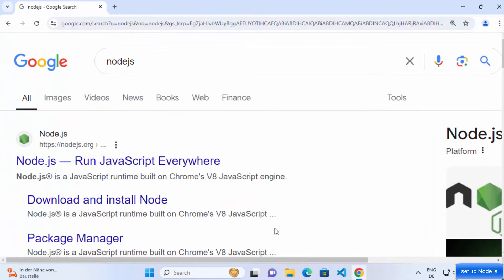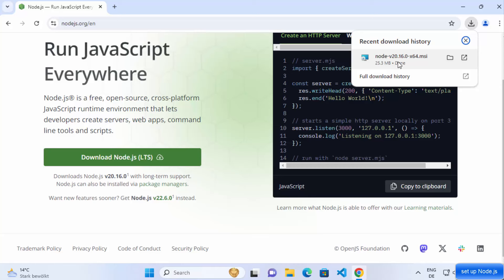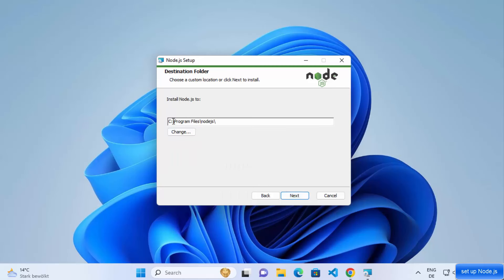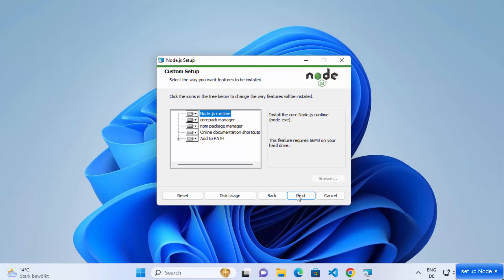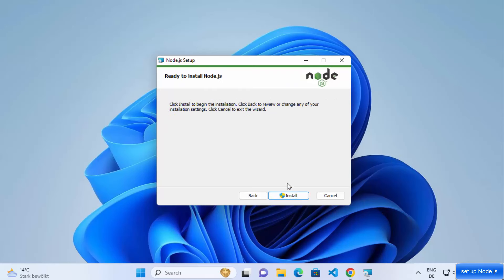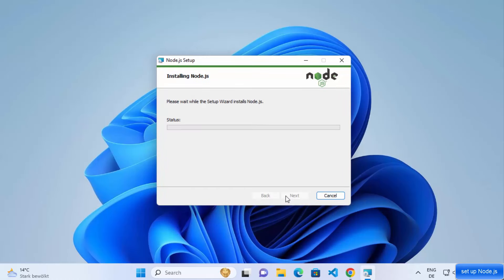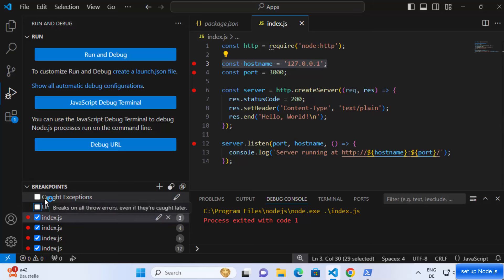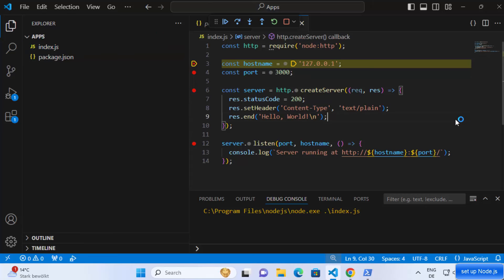How to Install Node.js on Window 11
**How to Install Node.js on Windows 11 | Step-by-Step Guide**

In this tutorial, we’ll walk you through the process of installing Node.js on Windows 11. Node.js is an essential tool for JavaScript developers, enabling server-side scripting and the development of scalable network applications. Whether you're a web developer or just starting to explore backend development, having Node.js installed on your Windows machine will allow you to run JavaScript code outside of a web browser.

We’ll cover everything from downloading Node.js, installing it, and verifying that it works correctly. By the end of this video, you’ll have Node.js and npm (Node Package Manager) up and running on your Windows 11 system, ready to start coding and building applications.

### What You’ll Learn:

- **Downloading Node.js for Windows:** We’ll show you where to download the latest stable version of Node.js from the official website, and explain the difference between the LTS (Long-Term Support) version and the current version. For most users, the LTS version is recommended as it's more stable and suitable for production.

- **Installing Node.js on Windows 11:** Once downloaded, we’ll guide you through the installation process, explaining key steps such as selecting installation options and customizing the install location. The installation also includes npm, a powerful package manager that comes bundled with Node.js.

- **Verifying the Installation:** After installation, we’ll show you how to verify that Node.js and npm are installed correctly by using the Command Prompt or PowerShell to check their versions. You’ll learn the commands `node -v` and `npm -v` to confirm that Node.js and npm are ready to use.

- **Running Your First Node.js Program:** To ensure everything is set up correctly, we’ll create and run a simple Node.js program. You’ll write a basic JavaScript file and run it from the terminal to see Node.js in action.

### Key Steps:

1. **Download Node.js:**
   - Choose the LTS (recommended) version for stable features or the Current version for the latest features.
   - Download the Windows installer.

2. **Install Node.js:**
   - Run the downloaded installer and follow the setup wizard.
   - Make sure to check the box that installs necessary tools, including `npm`.
   - Choose the default installation settings unless you have specific customization needs.

3. **Verify Node.js Installation:**
   - After installation, open the Command Prompt (CMD) or PowerShell.
   - Check the installed Node.js version by running:
     ```bash
     node -v
   - Check the npm version by running:
     ```bash
     npm -v
   This confirms that both Node.js and npm have been installed correctly.

4. **Create and Run a Simple Node.js Program:**
   - Create a new file, for example, `app.js`, with the following code:
     ```javascript
     console.log("Hello, Node.js on Windows 11!");
   - Save the file and run it from the Command Prompt by typing:
     ```bash
     node app.js
   - You should see the output: `Hello, Node.js on Windows 11!`

### Key Features:

- **Complete Installation Guide:** From downloading Node.js to running your first program, we guide you through the entire process.

- **Beginner-Friendly:** This tutorial is designed for beginners, making it easy to follow even if you’re new to Node.js or Windows development.

- **Efficient Setup:** Learn how to quickly install Node.js and npm on your Windows 11 machine, allowing you to start building JavaScript applications.